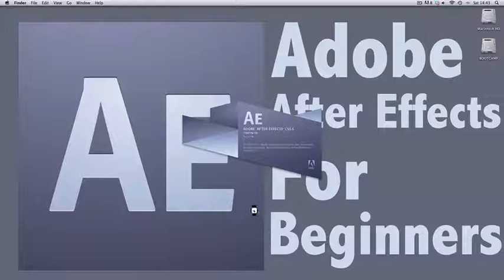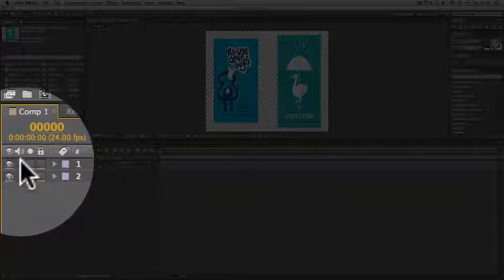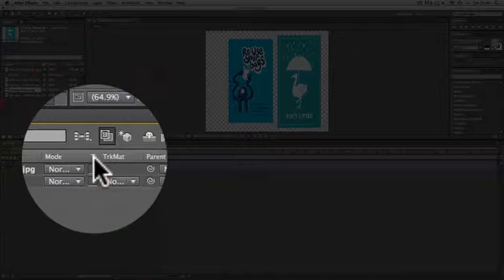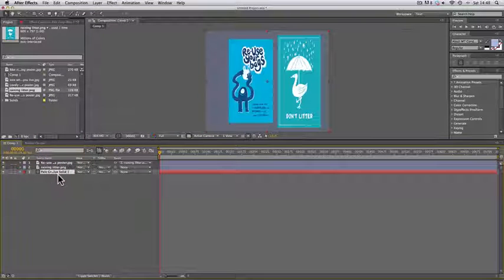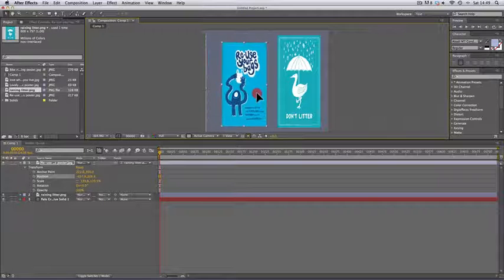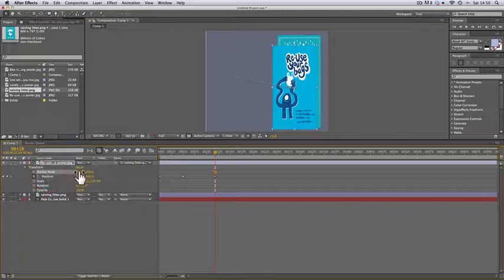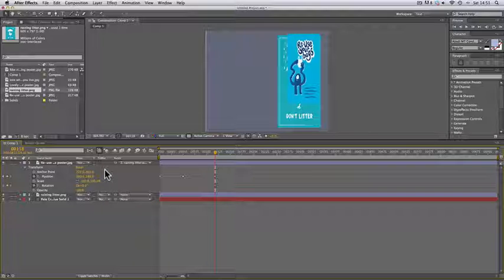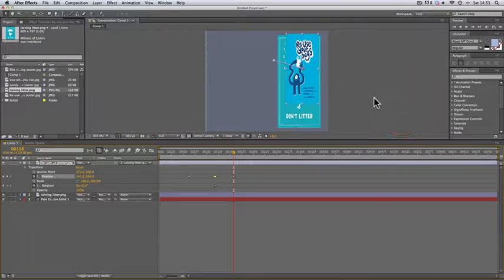After Effects Key framing and Layers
A video tutorial explaining layers and keyframing in After Effects.
This video is aimed at beginners of Adobe After Effects.

Also please visit and Like our Facebook Page;